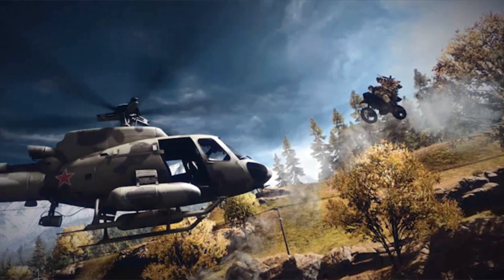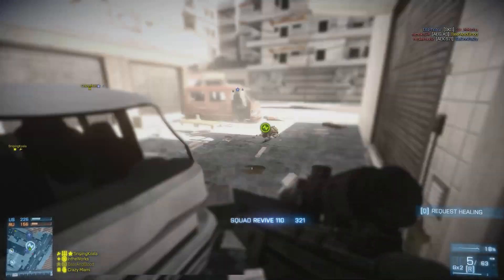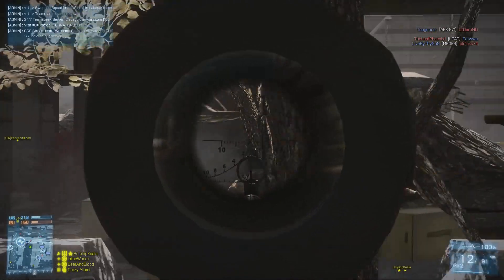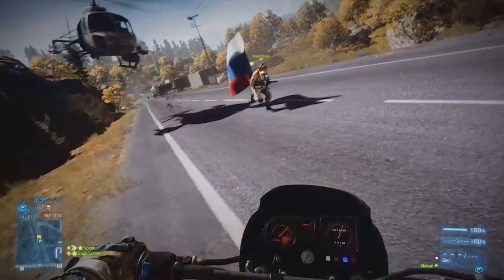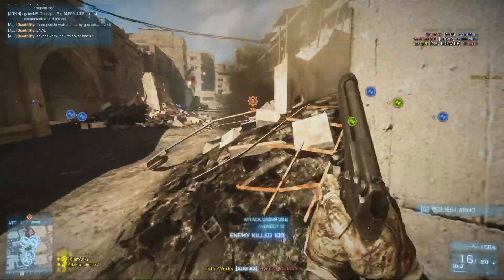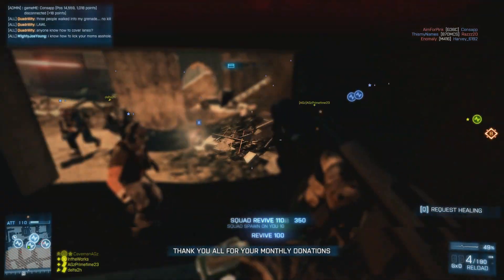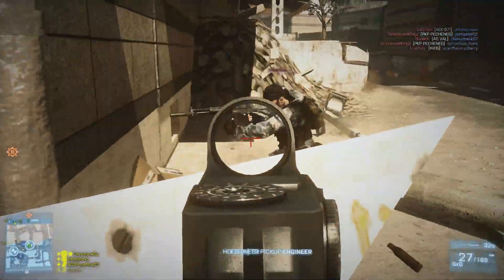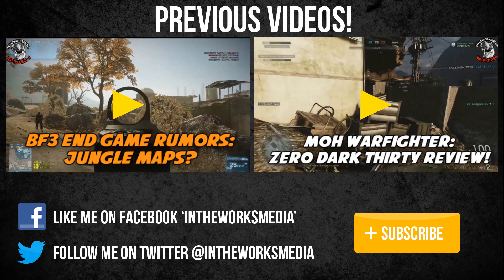BF3 End Game Trailer Thoughts -- CTF, Motorcycles, and DROPSHIPS!?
No Jungle map news yet...but CTF and Dropships sound pretty cool!
Pick up some CHEAP PC Games! (Far Cry 3 for $32!)